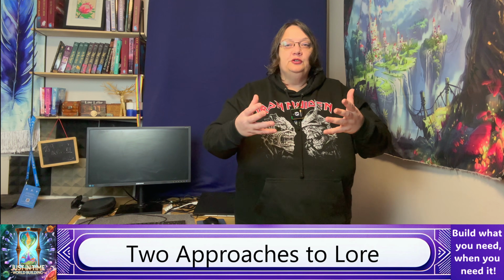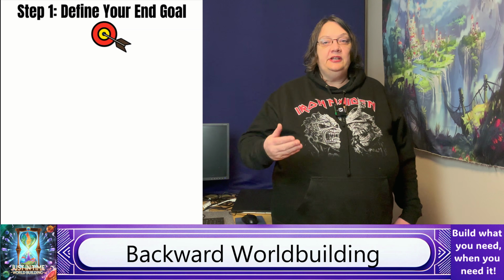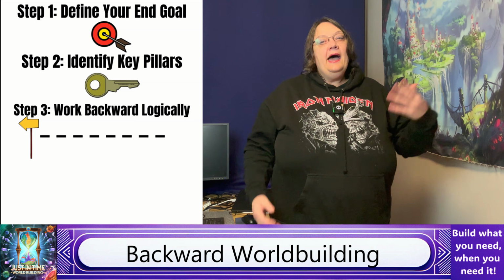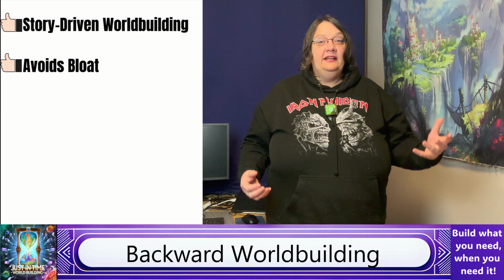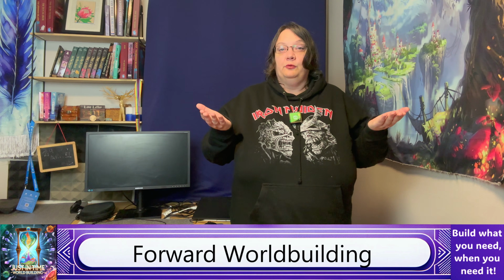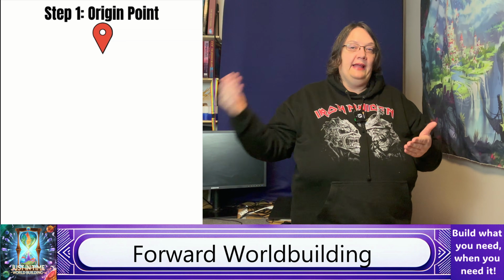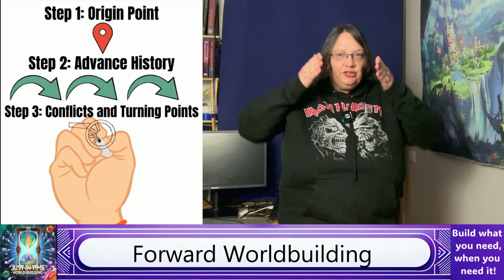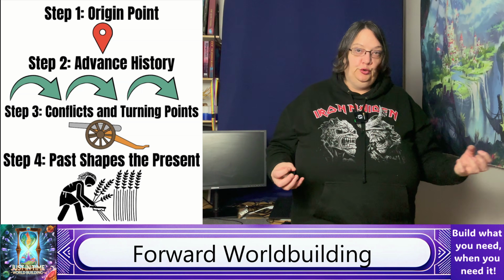4 Steps to Write EPIC Ancient Lore in Fantasy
How do you actually build ancient lore? Do you start from the past and build into the future? Or start from the future and build into the past? Let's talk about fantasy worldbuilding!

Chapters
0:00 Two Wolves of Plot
1:37 Building Backward
7:05 Building Forward
14:31 Free Stuff
15:21 Blended Approach